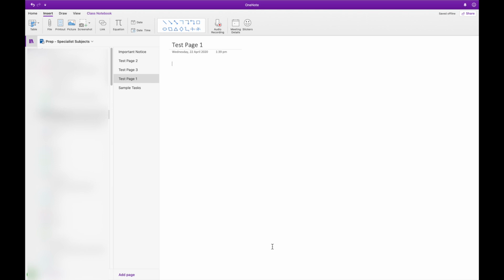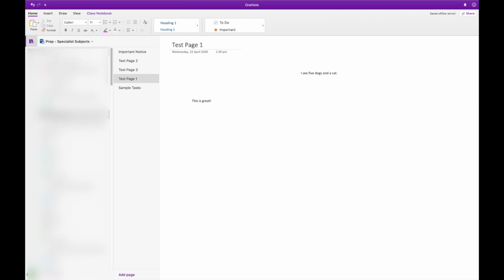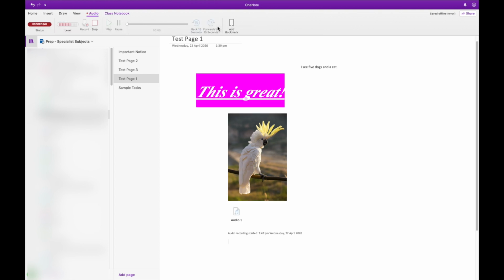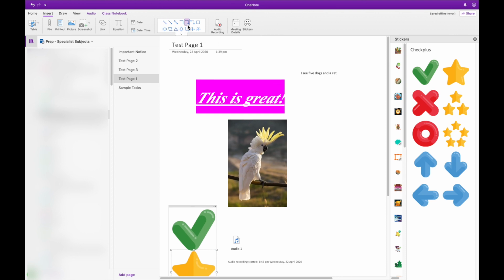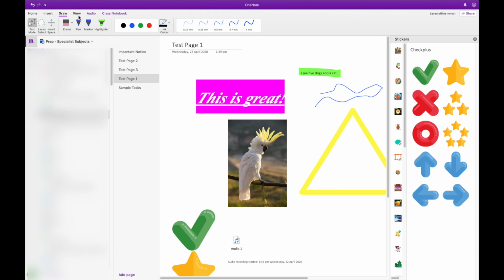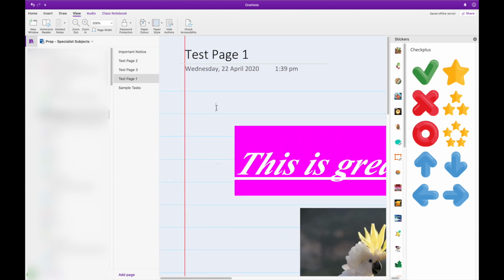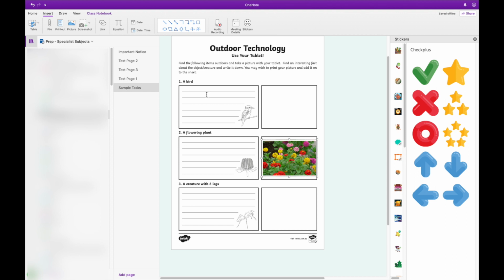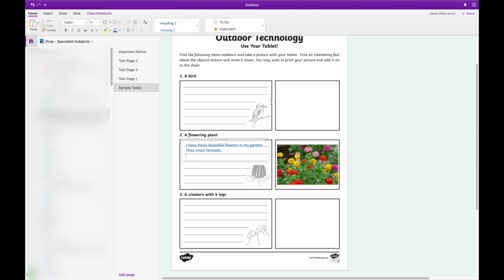Using OneNote functions on a Mac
Learn how to use OneNote functions on a Mac.